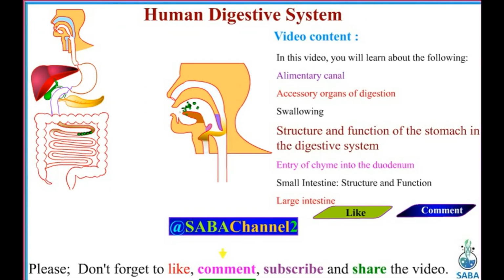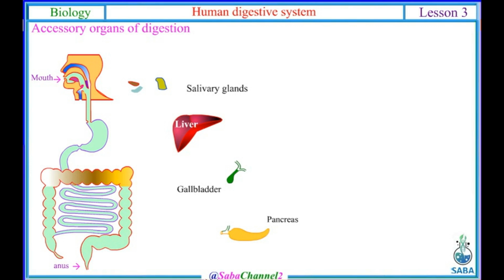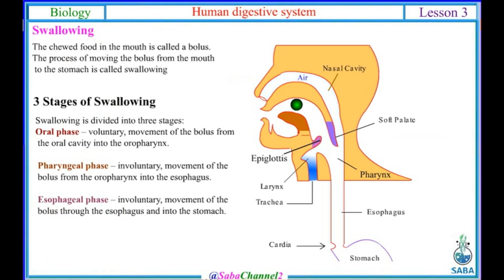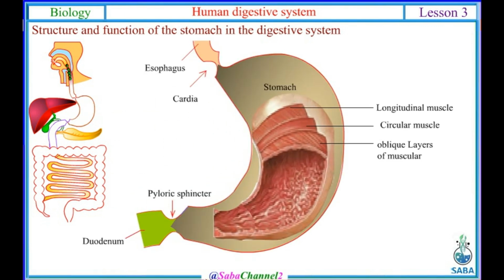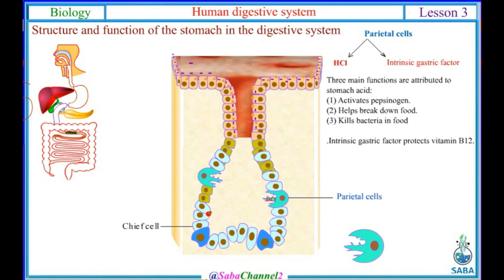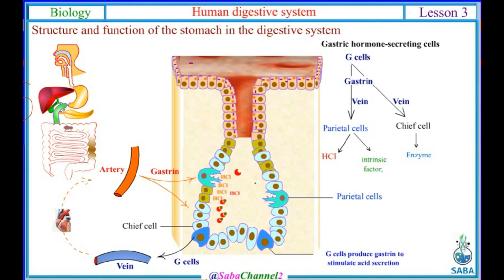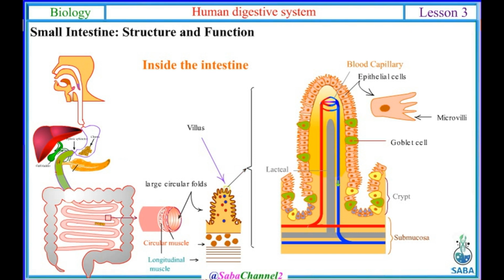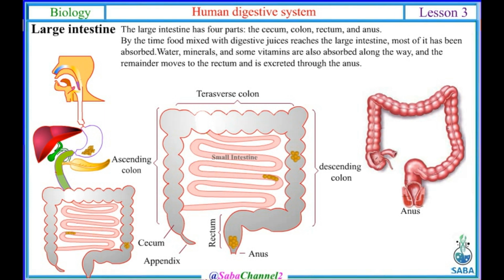Human digestive system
00:00 - introduction
00:31 - Structure and function of the human digestive system
01:08 - Accessory organs of digestion
01:30 - saliva
02:12 - swallowing mechanism
02:54 - Structure and function of the stomach
04:20 - Stomach wall cells
05:30 - Esophageal movements
06:20 - small intestine
07:17 - large intestine